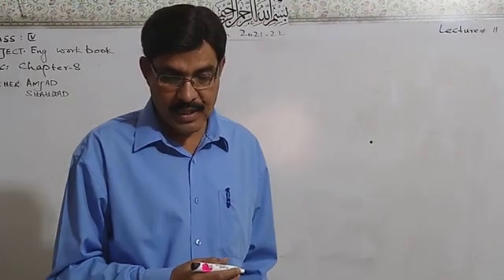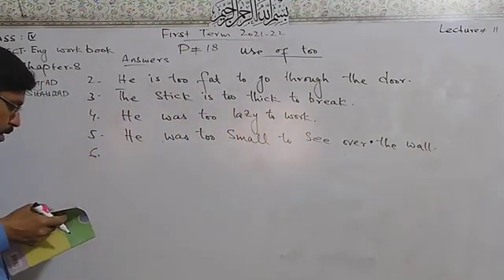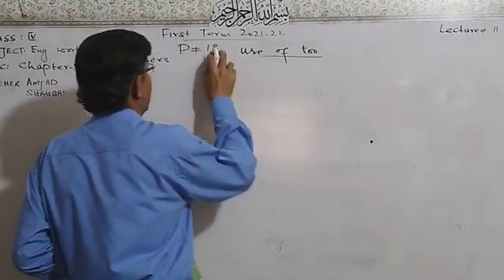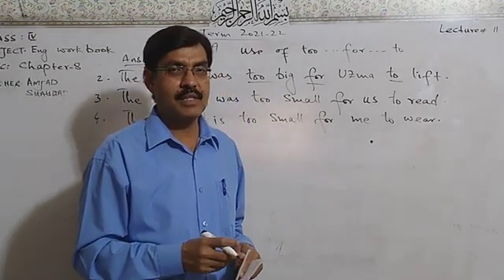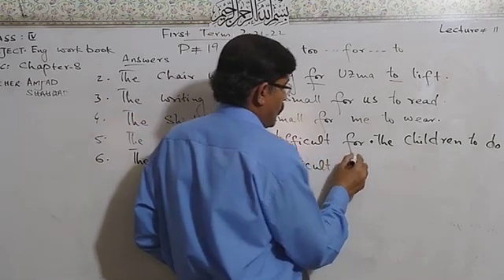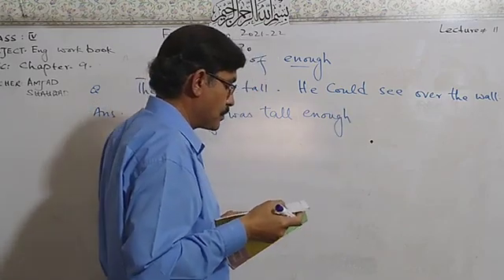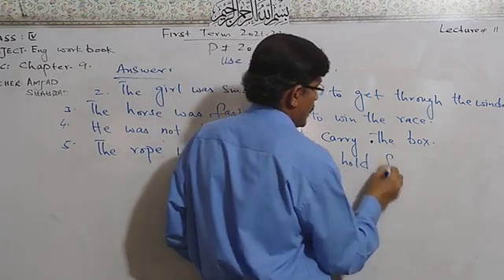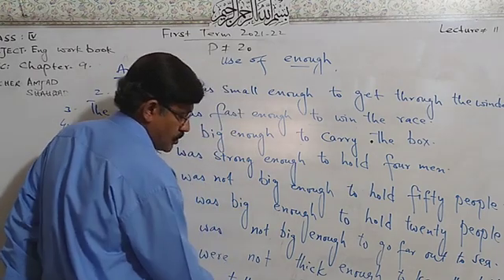Grade 4 English 11